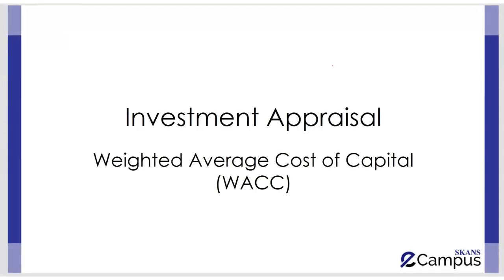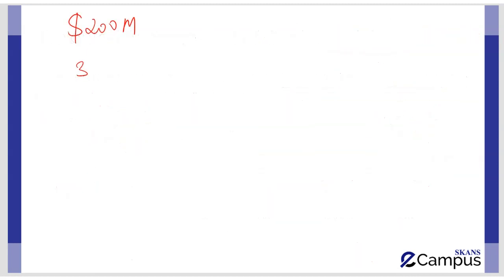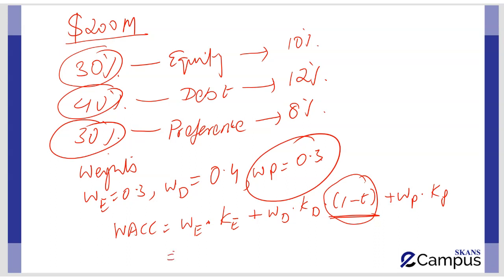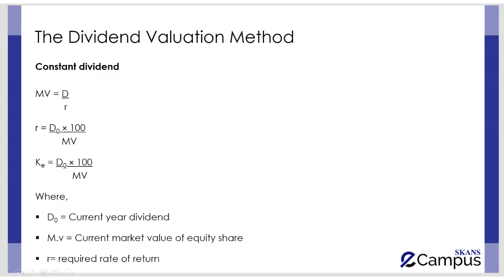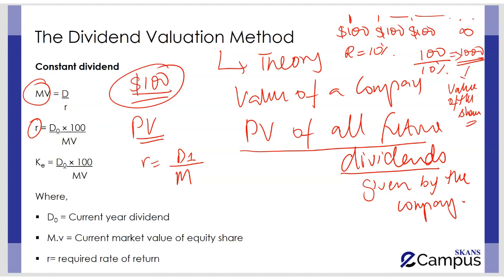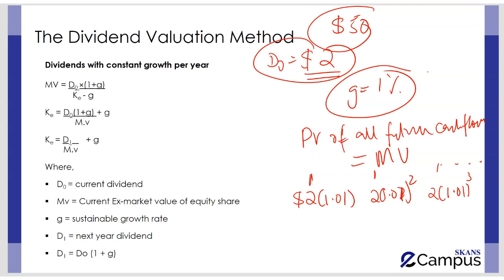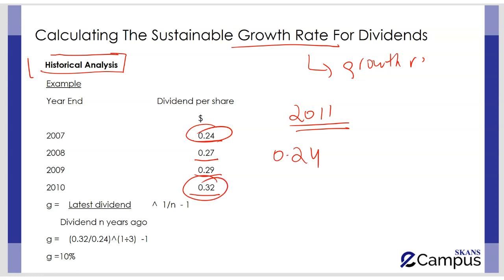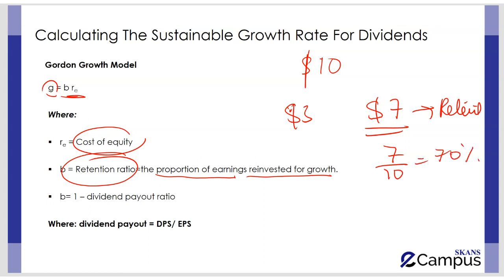ACCA Financial Management- Investment Appraisal - Weighted Average Cost of Capital WACC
In this video our SKANS ECampus tutor for ACCA Financial Management- Covers Investment Appraisal - Weighted Average Cost of Capital (WACC)